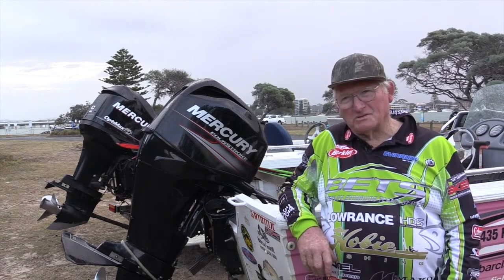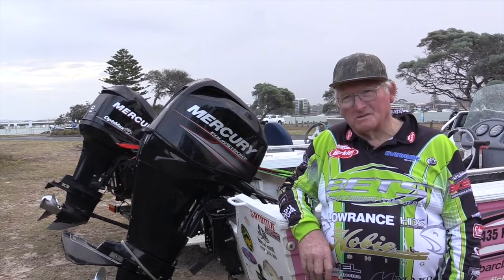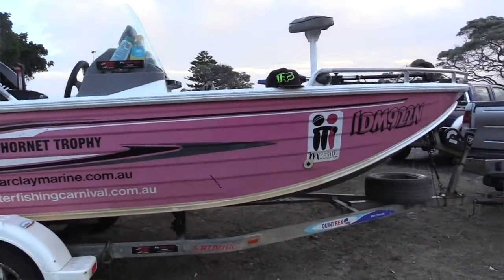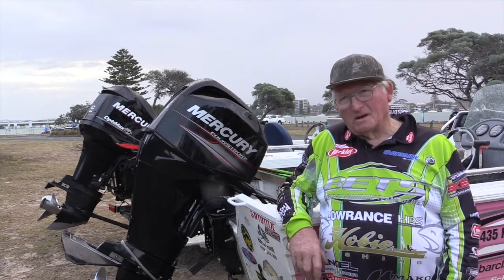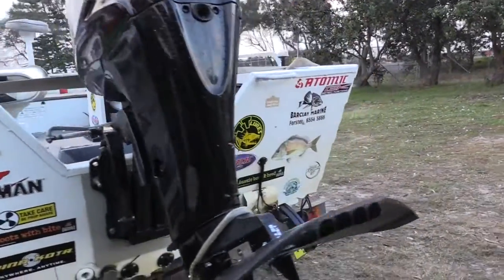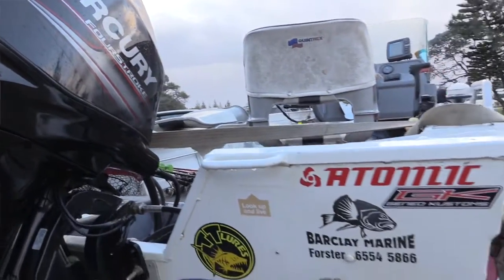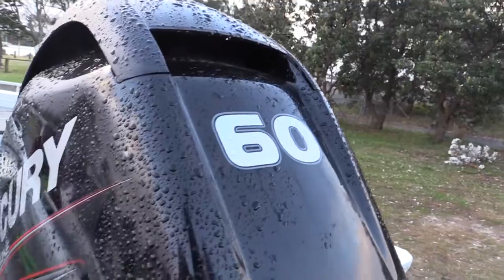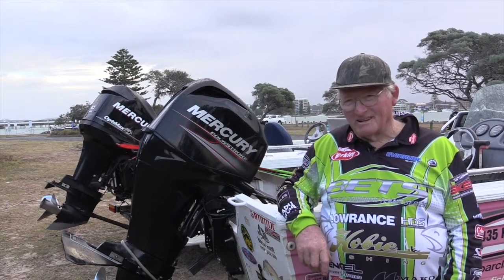Mercury Moments - John Startin 60HP Four Stroke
ABT Stalwart John Startin does a LOT of time on the water and loves his 60HP Mercury four stroke outboard. At just over $20 a day to operate, who wouldn't?